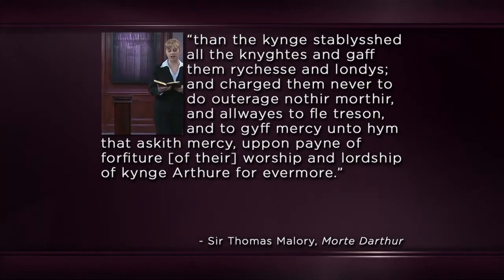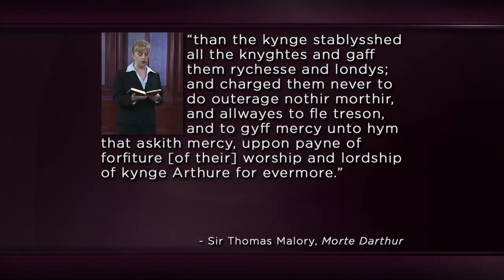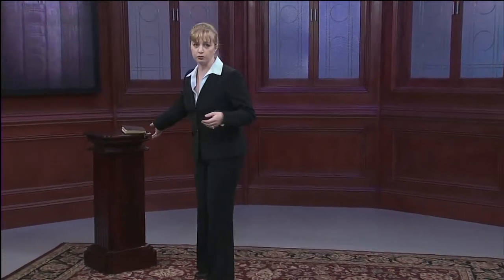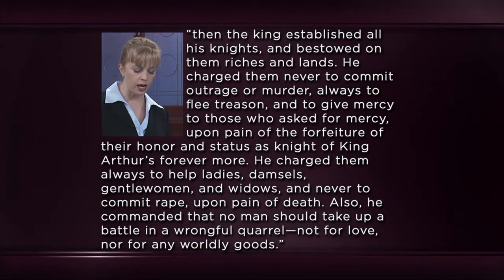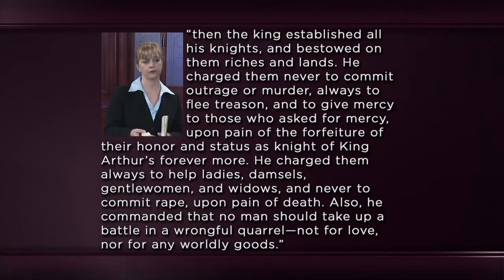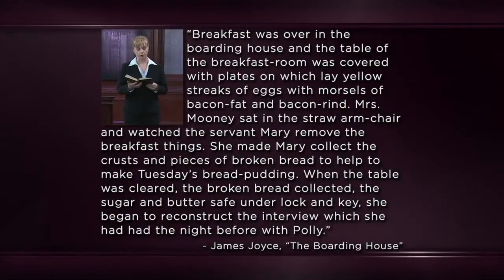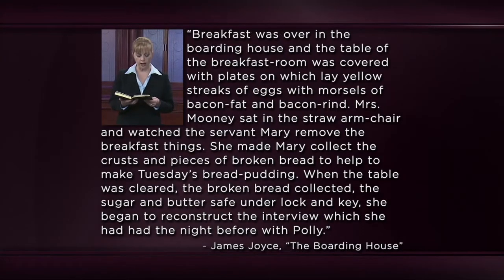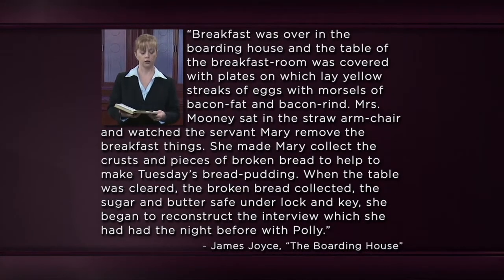02 How to Be an Effective Reader | Analysis and Critique How to Engage and Write about Anything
02   How to Be an Effective Reader | Analysis and Critique How to Engage and Write about Anything | Literature & Language